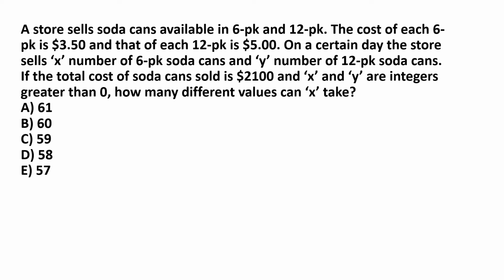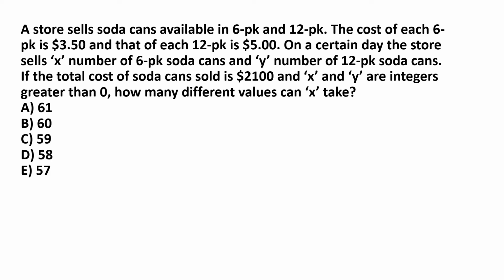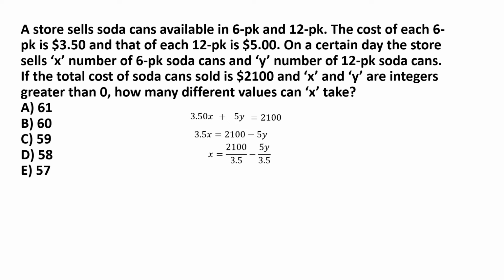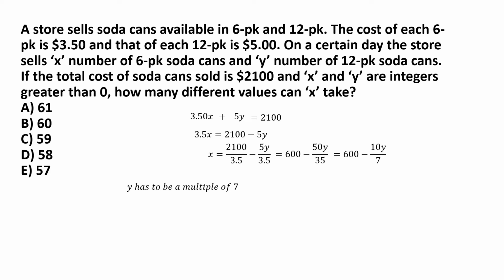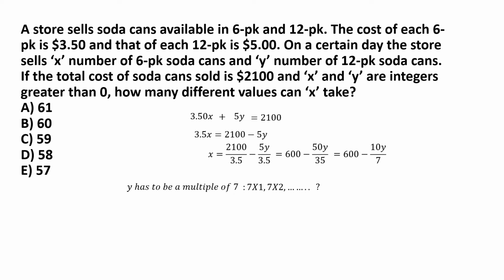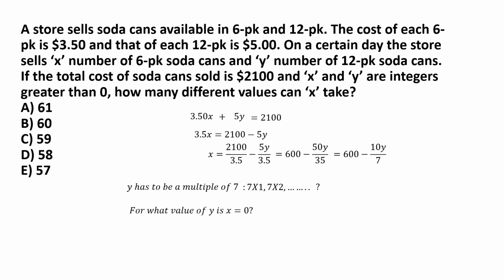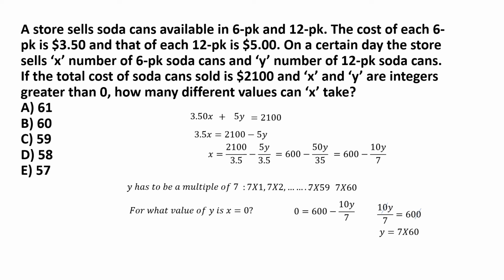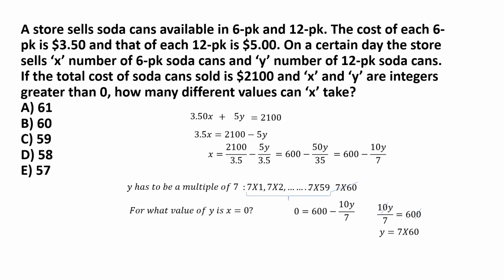Algebra: how many different values an integer variable can take| GMAT, GRE, CAT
A store sells soda cans available in 6-pk and 12-pk. The cost of each 6-pk is $3.50 and that of each 12-pk is $5.00. On a certain day the store sells ‘x’ number of 6-pk soda cans and ‘y’ number of 12-pk soda cans. If the total cost of soda cans sold is $2100 and ‘x’ and ‘y’ are integers greater than 0, how many different values can ‘x’ take?
A) 61
B) 60
C) 59
D) 58
E) 57